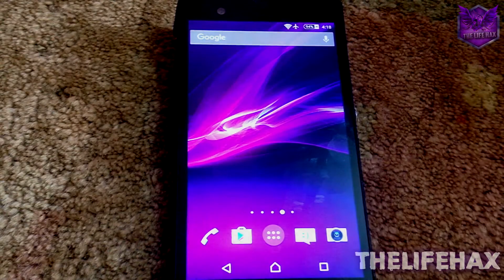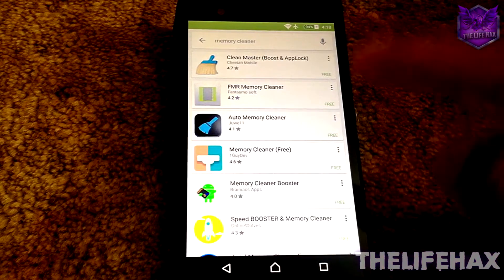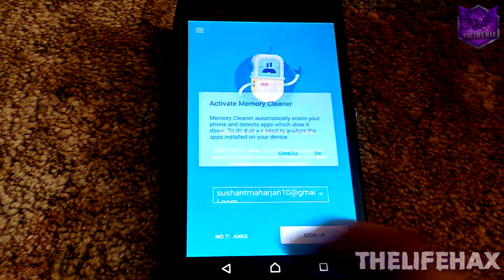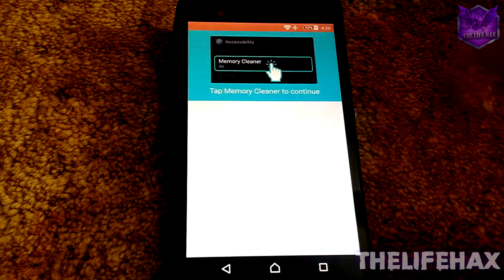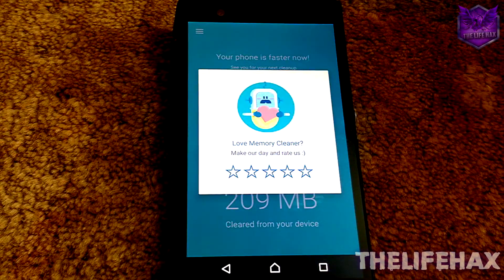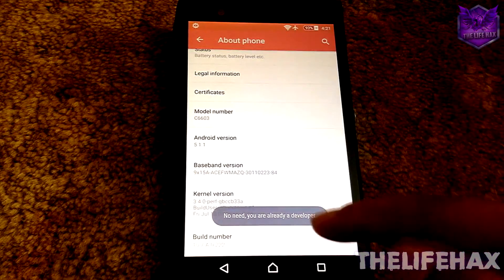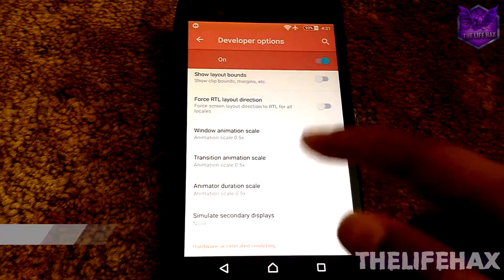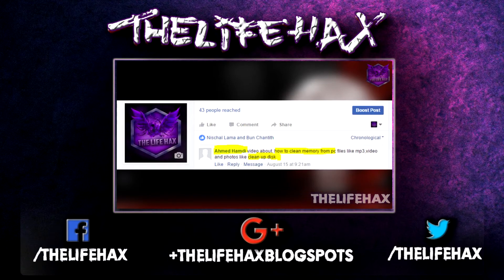How To Make Your Android Run Faster 2016 Easily- Make Your android lag free - Boost android phone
In this video tutorial i have shown you guys how to make your android run faster easily 2016 and yeah this barely do work on older devices and new devices!

♫Intro:
♫Outro:

~TheLifeHax